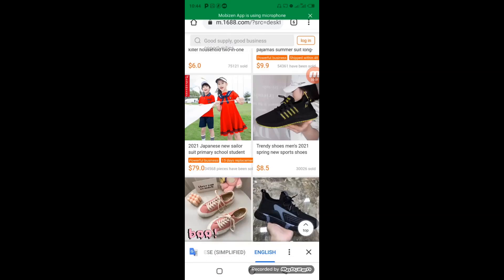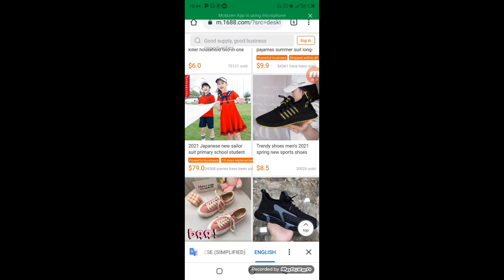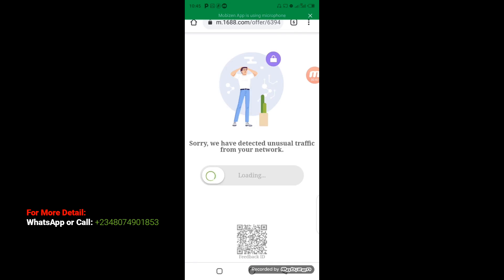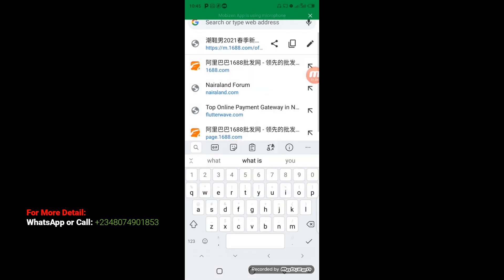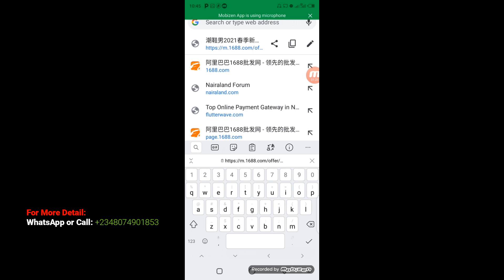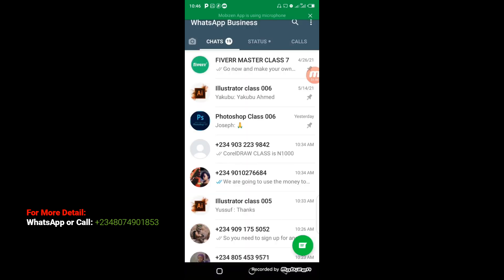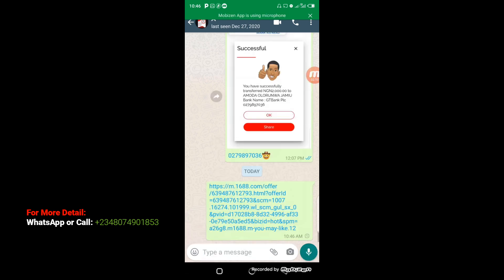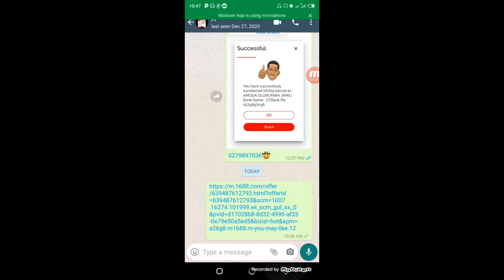how to copy product link on 1688 using Google Chrome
In this video i have explain how to COPY PRODUCT LINK on 1688 using google chrome, However if you wish to learn more about china importation and other country importation you can join our online IMPORTATION Class where we Teach the following Importation Course:
China Importation
America Importation
Dubai Importation
Turkey Importation
Italy Importation
Malaysia Importation